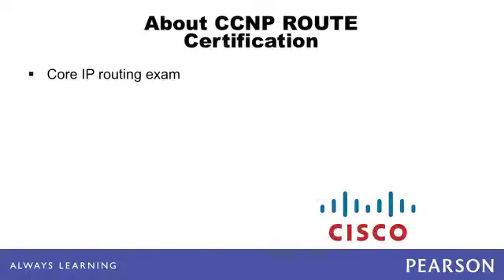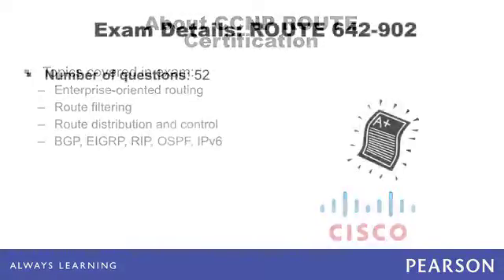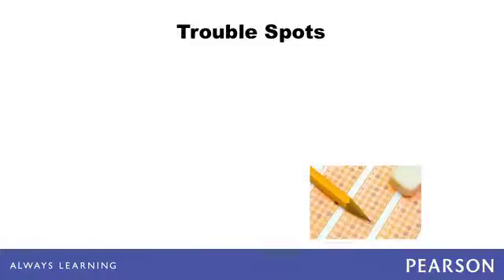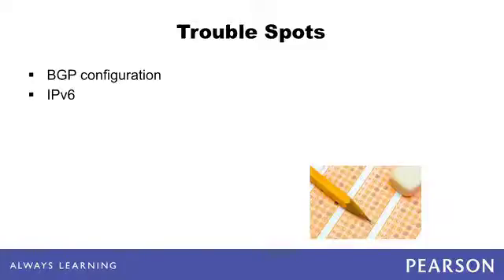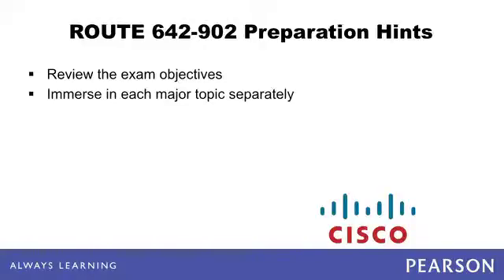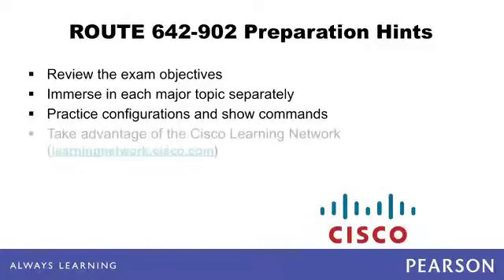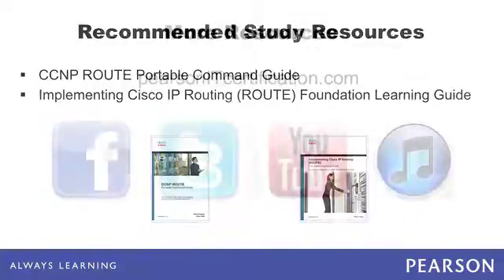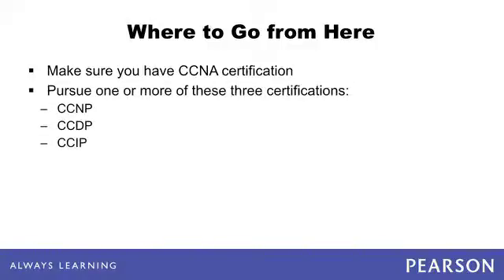Exam Profile - Cisco CCNP ROUTE 642-902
The Cisco ROUTE exam takes a deep look at Enterprise-oriented routing topics, and is one of the requirements for the CCNP, CCDP, and CCIP certifications.  Find out what you can expect to see on the exam and how you can better prepare for it.